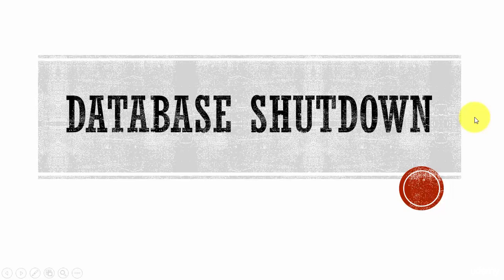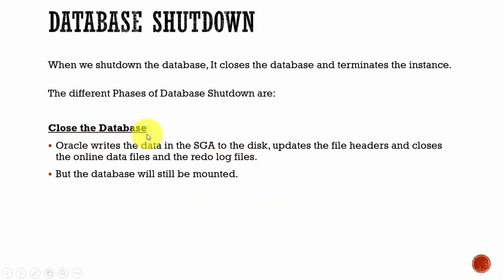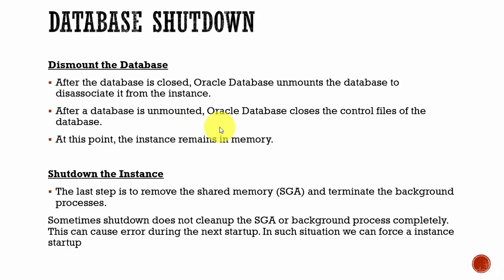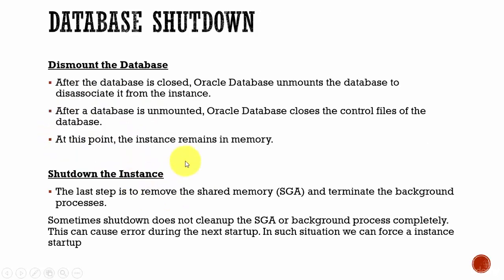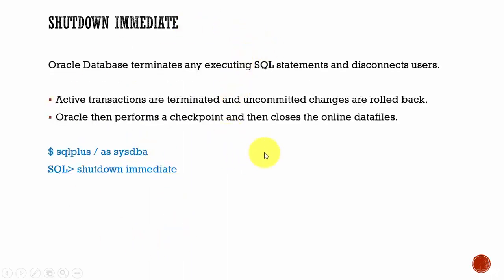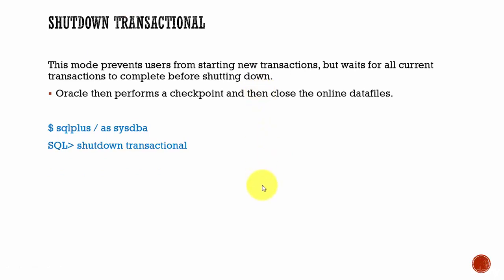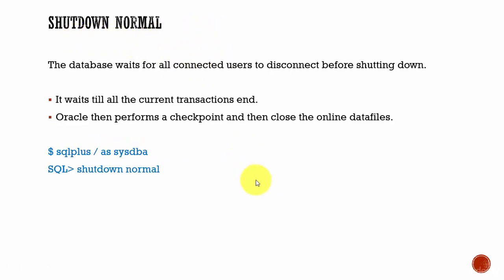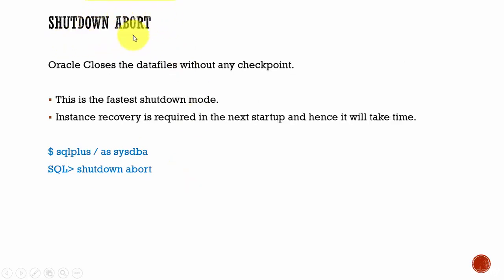038 Oracle DBA Complete Tutorial - Oracle Shutdown methods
The video will show different Oracle Shutdown methods.